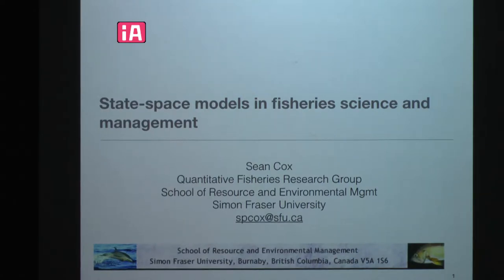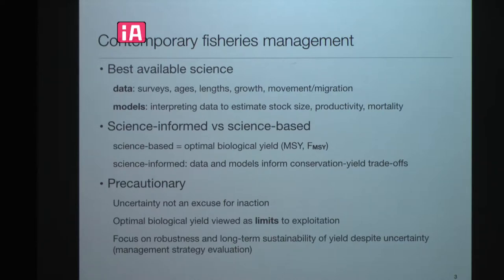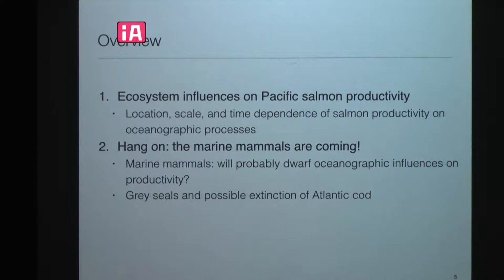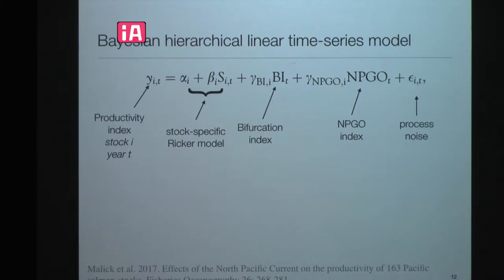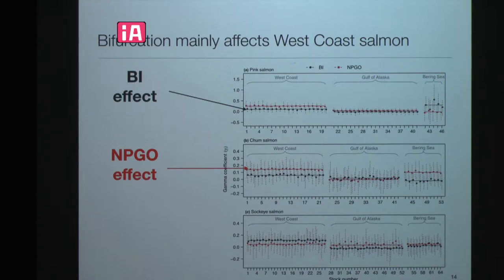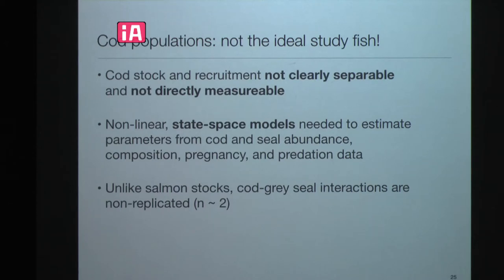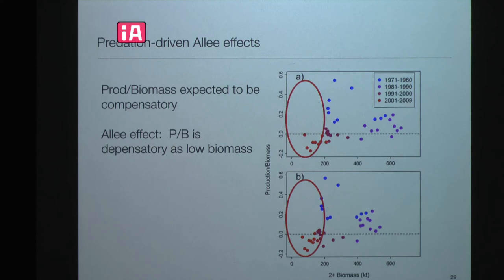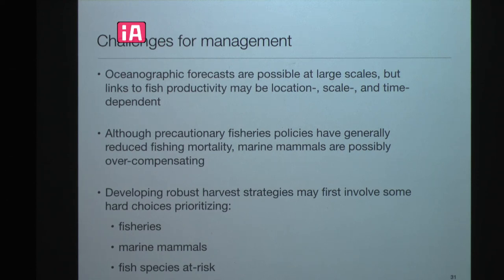Sean Cox, Simon Frasier University, Vancouver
State-space modeling applications in fisheries science and management